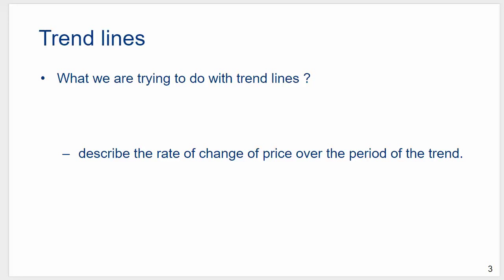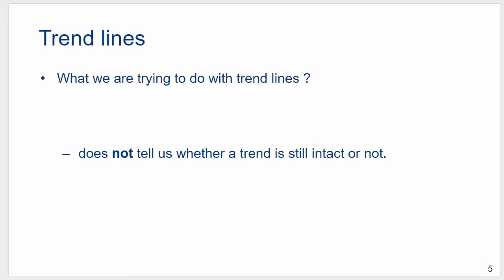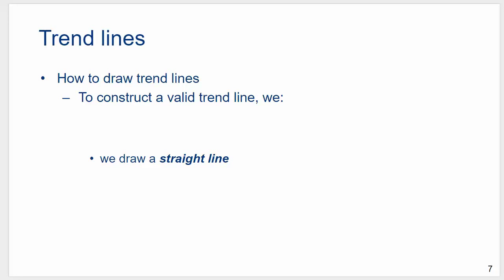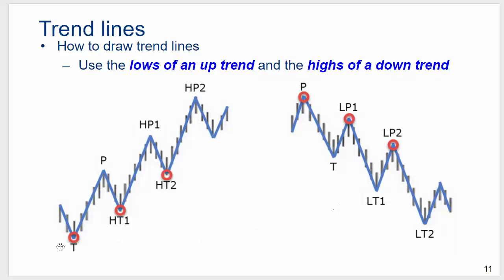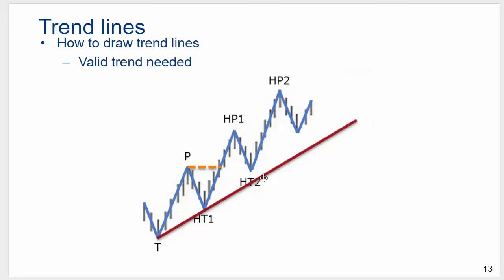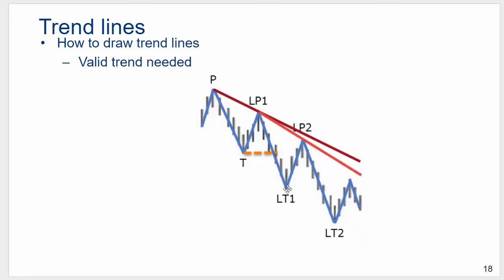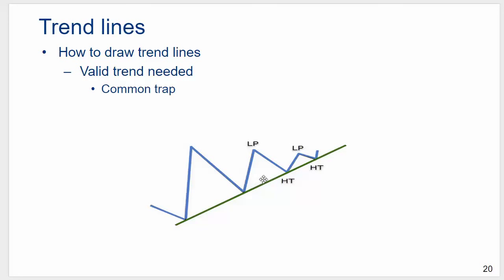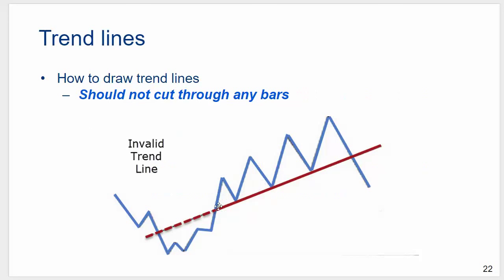FREE Technical Analysis Lesson - Draw and Use Trend Lines